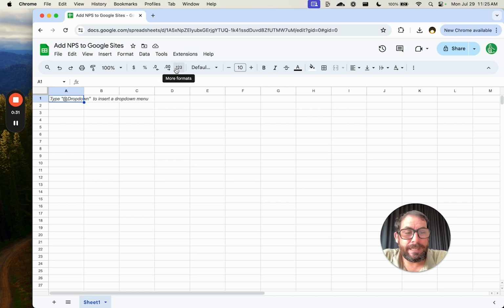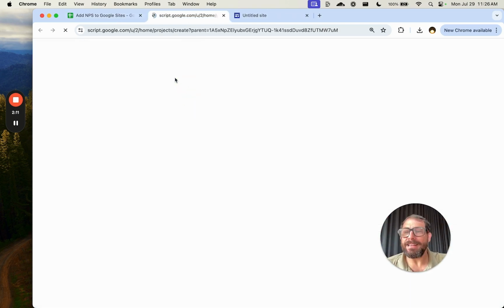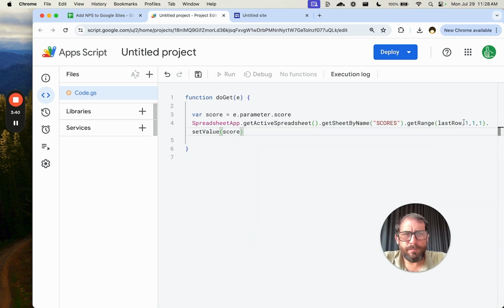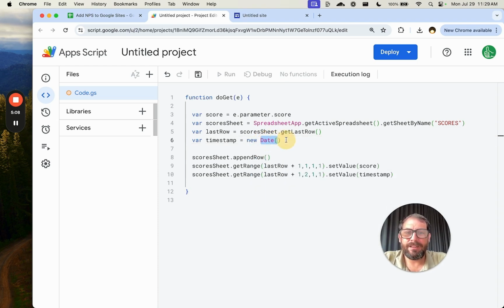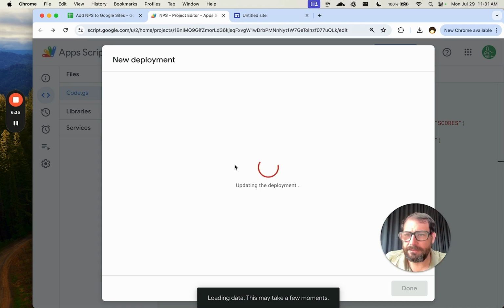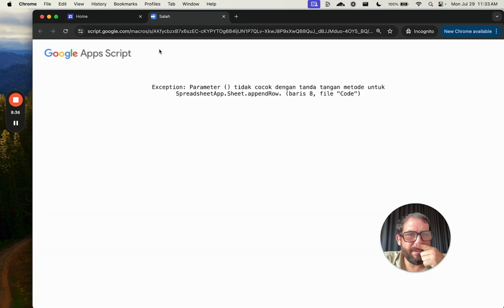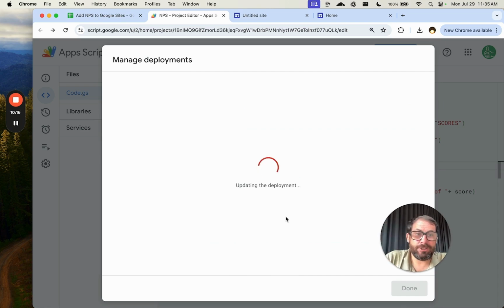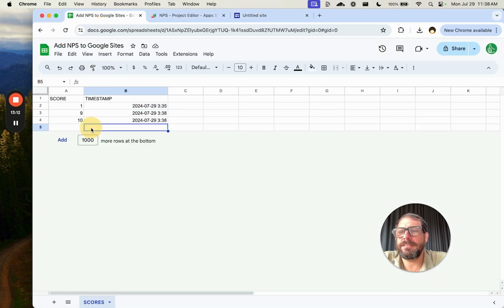Add NPS to Your Google Sites with Google Sheets (FOR FREE)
How to Add an NPS Score Tracker to Google Sites Using Apps Script

In this video, you will learn how to add a Net Promoter Score (NPS) tracker to your Google Site using Google Apps Script. The tutorial walks through creating a new Google Site, setting up buttons for scoring, and coding the Apps Script live to capture and store the scores along with timestamps in Google Sheets. This step-by-step guide will enable you to collect and analyze user feedback efficiently.

00:00 Introduction to NPS Score Integration
00:24 Setting Up Your Google Site
00:37 Creating the NPS Buttons
00:43 Understanding NPS Scores
01:43 Implementing Apps Script
04:43 Deploying the Web App
06:02 Testing and Final Adjustments
08:03 Review and Conclusion